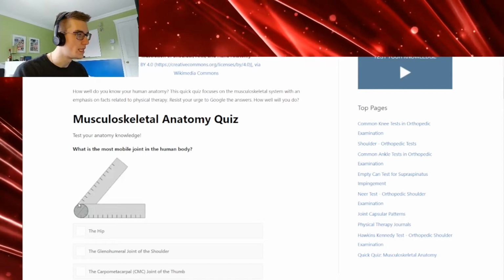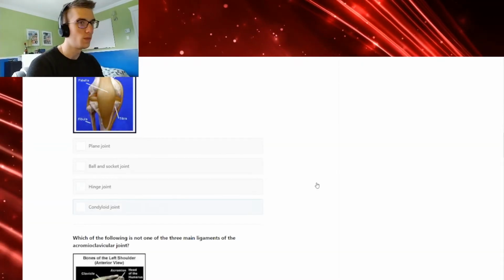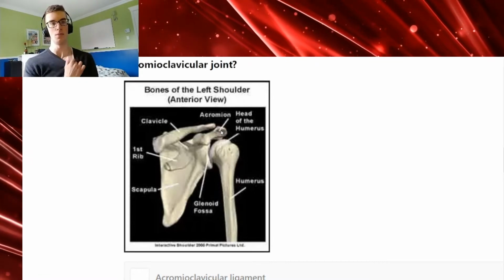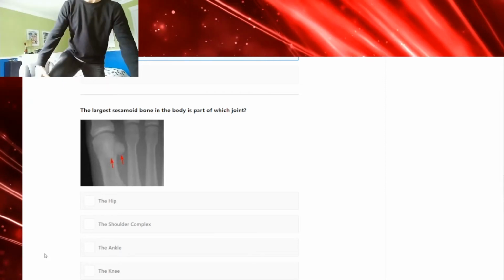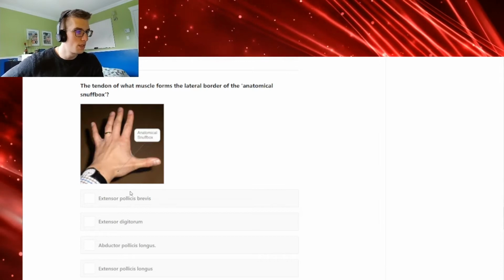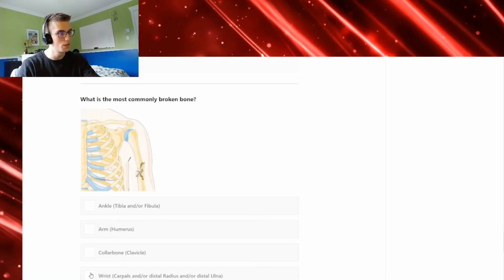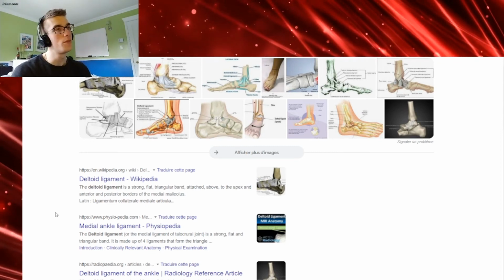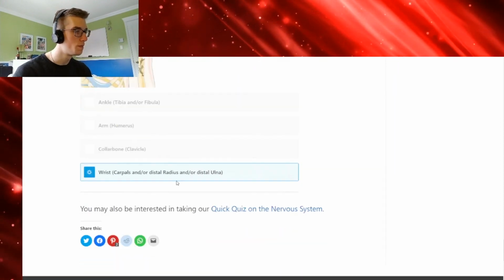The most commonly broken bone is the...?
I've learn some new things with this quiz and I hope you will too! Did you know that the most common broken bone in the human body is actually the clavicle? Surprising!